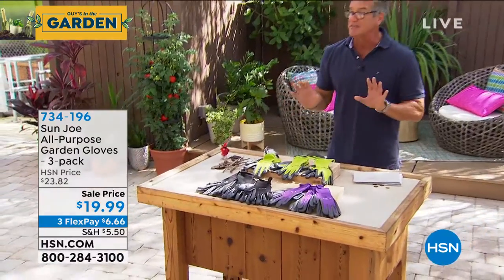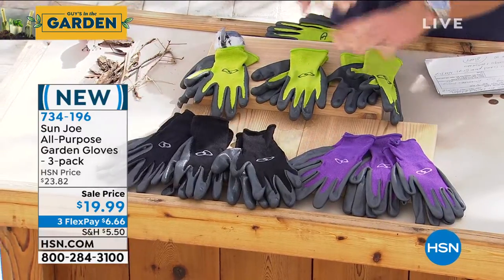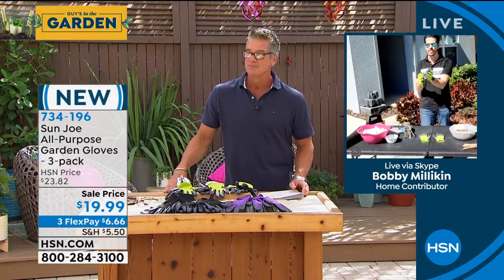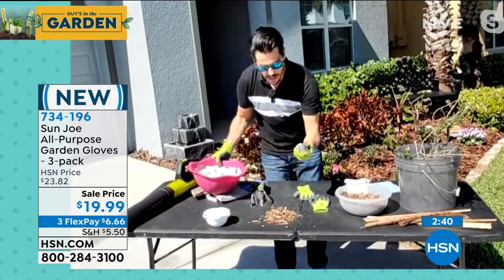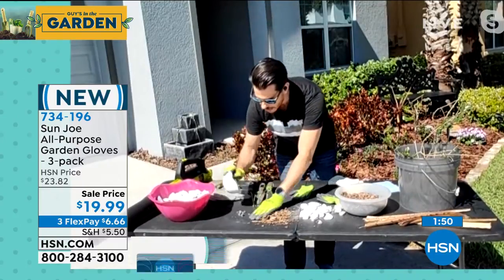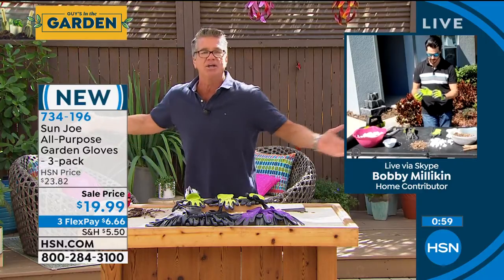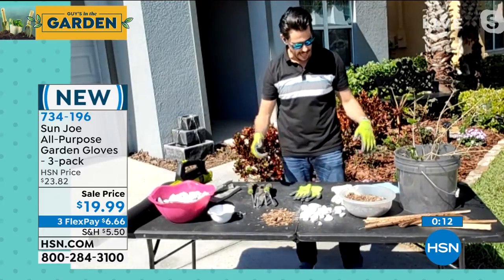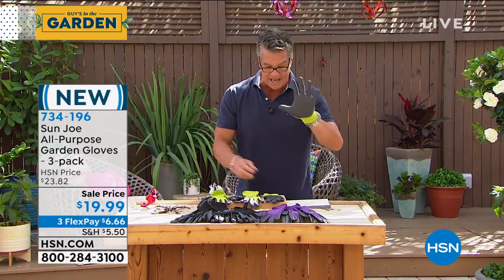Sun Joe AllPurpose Garden Gloves 3pack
Gardening will be a breeze with these breathable gloves. They are made with a nitrilecoated palm to provide an excellent, nonslip grip. The coolfabric shell is abrasionresistant to keep your hands clean, dry and protected during use.

    3 Pairs of gloves